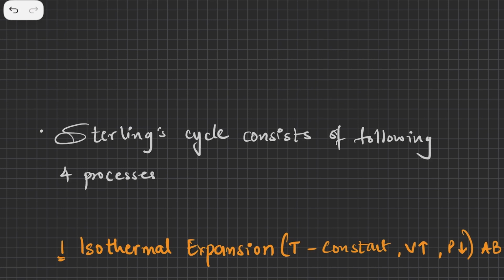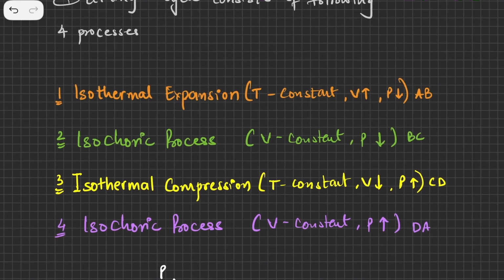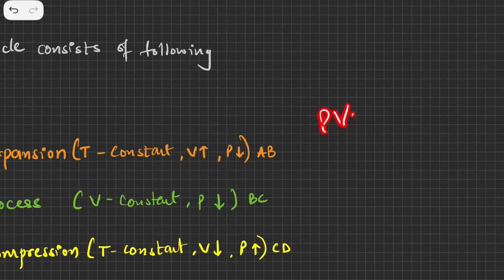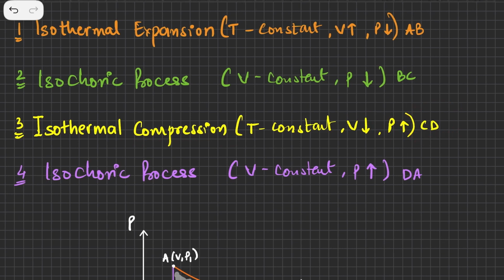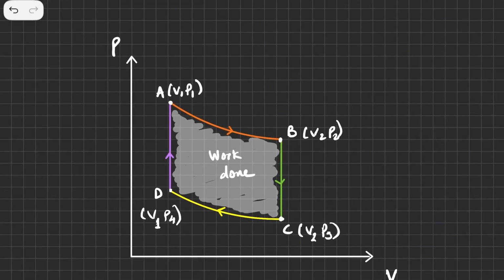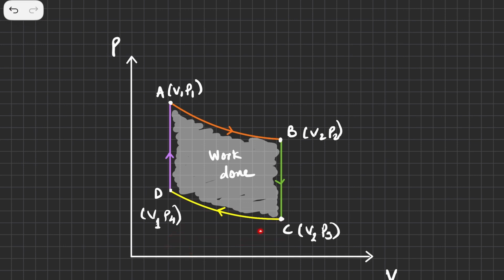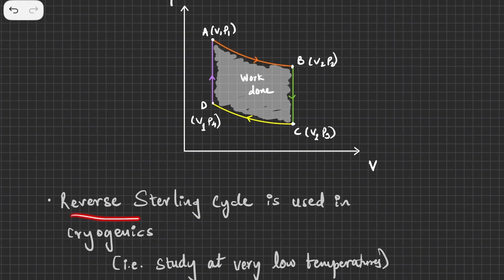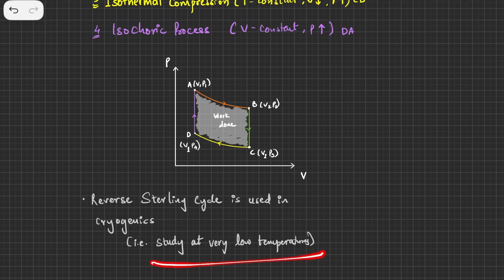Stirling Cycle in Thermodynamics | Step-by-Step Explanation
In this video, we explain the Stirling Cycle in a simple and clear way using diagrams and concepts from thermodynamics.

🔍 Topics covered:
 • What is the Stirling Cycle?
 • Working of Stirling Engine
 • Processes involved in Stirling Cycle
(Isothermal Expansion, Isochoric Cooling,
Isothermal Compression, Isochoric Heating)
 • PV diagram explanation
 • Comparison with Carnot cycle
 • Applications of Stirling Engine

This video is highly useful for Class 11, Class 12, JEE, NEET, and Engineering students preparing for exams.

📘 Watch till the end to master this important thermodynamics cycle.